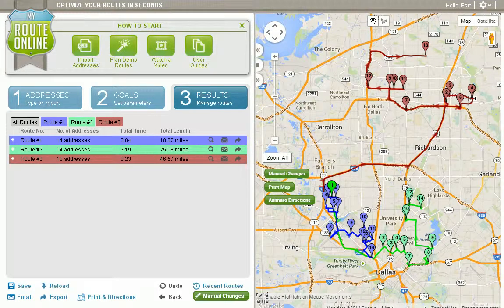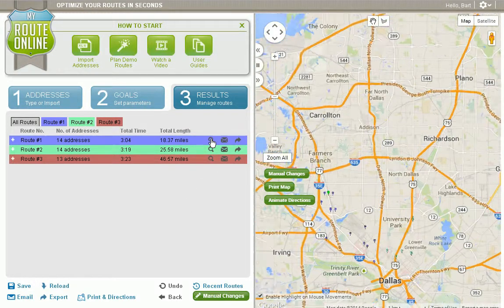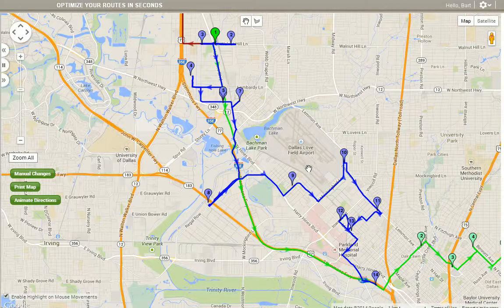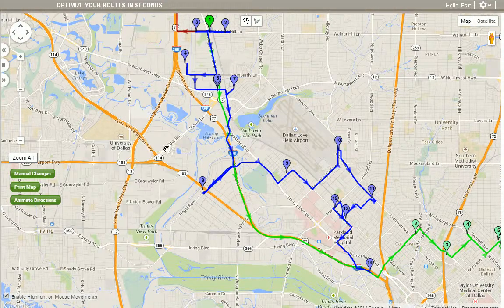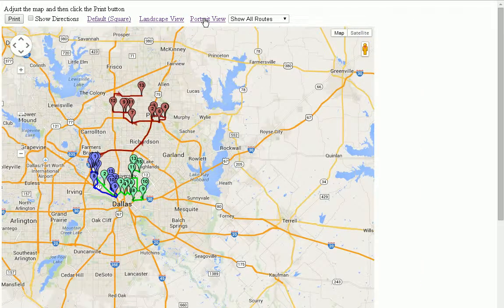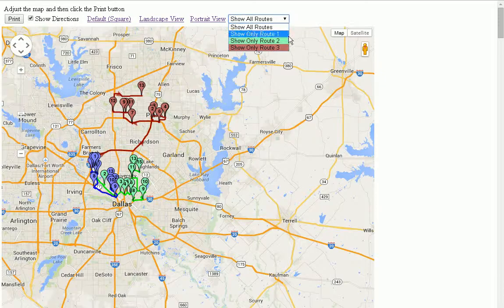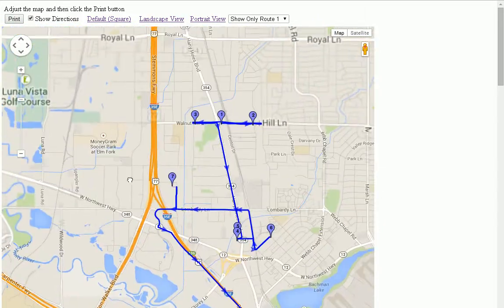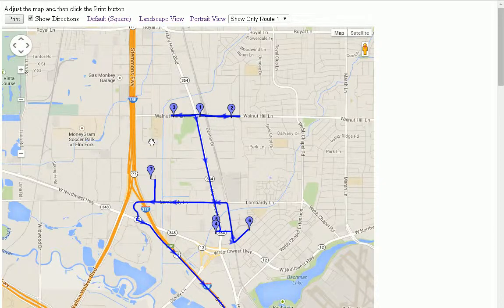Map your routes and view or print them one at a time or all at once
Map your routes online and view a single route or multiple routes at once. We added an option to separate route-plans and print directions alone or maps and driving directions.